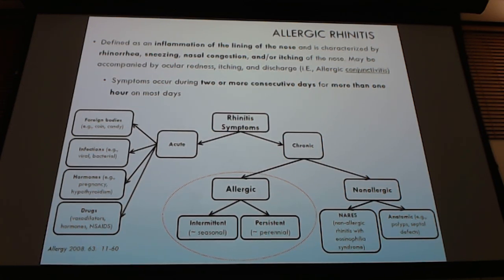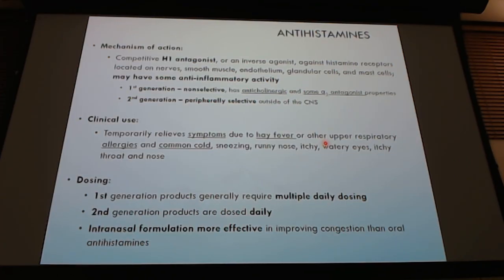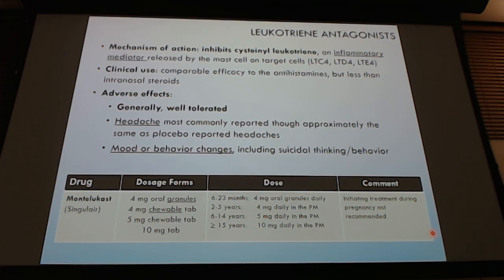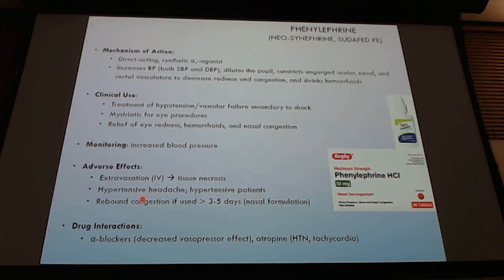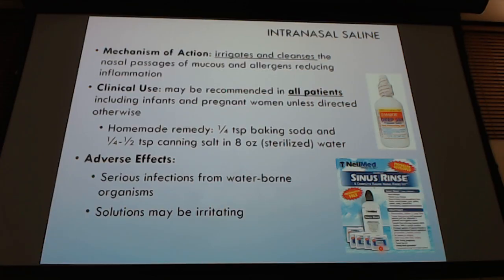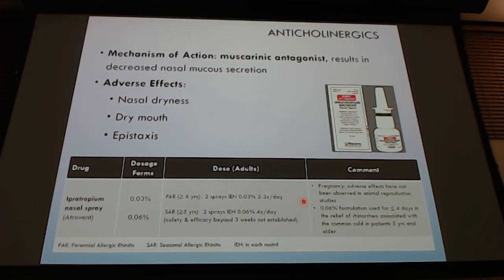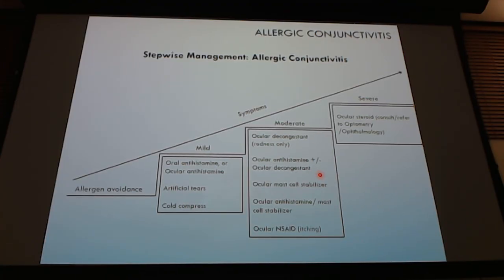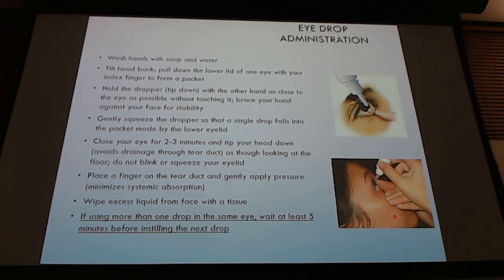Pharm Block 4 Lecture 1